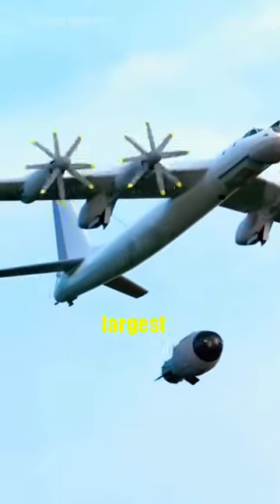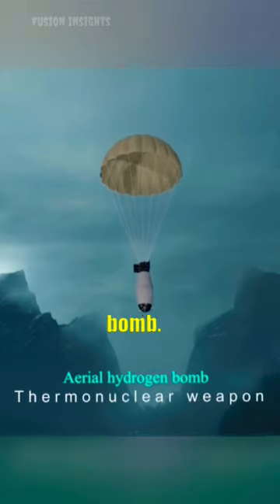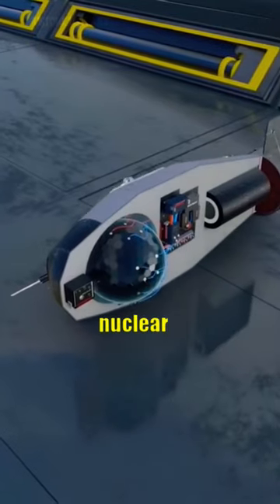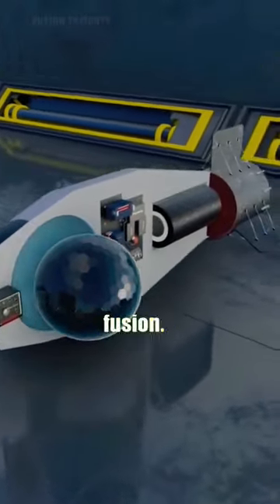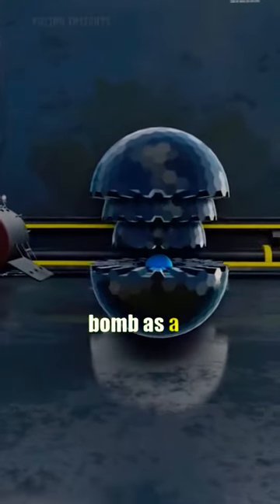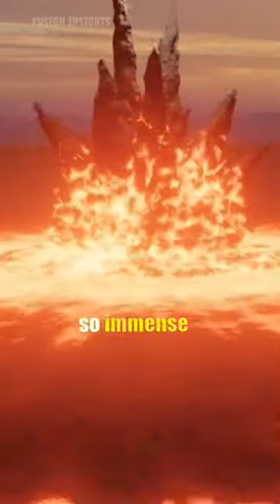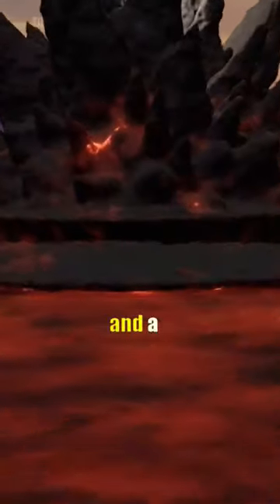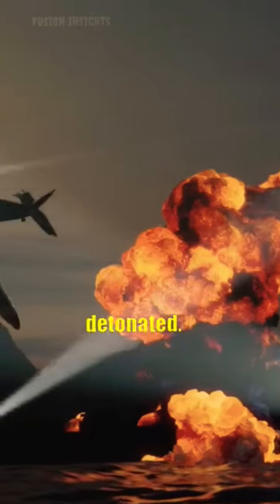The Most Destructive Weapon Ever Created